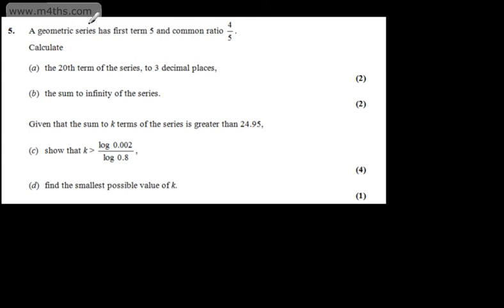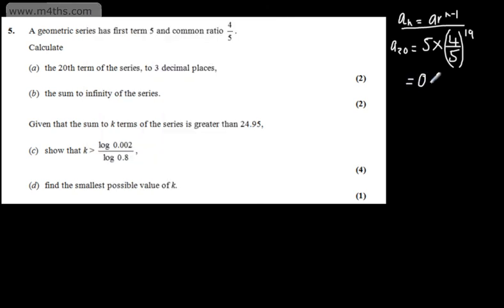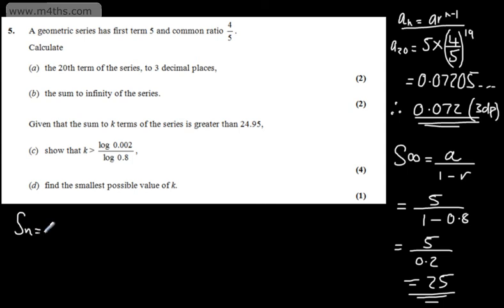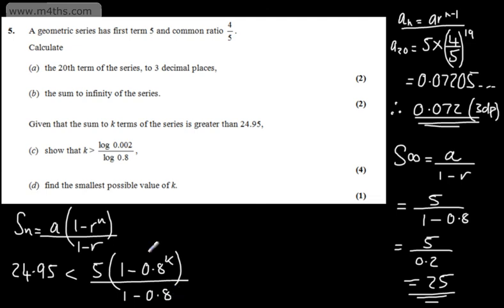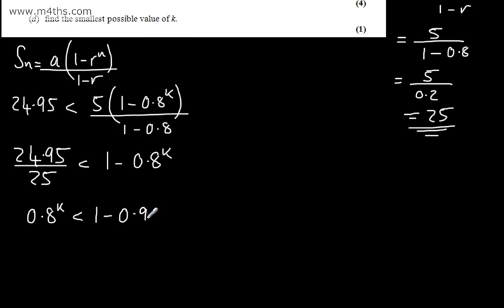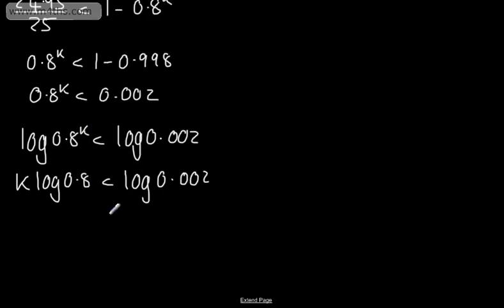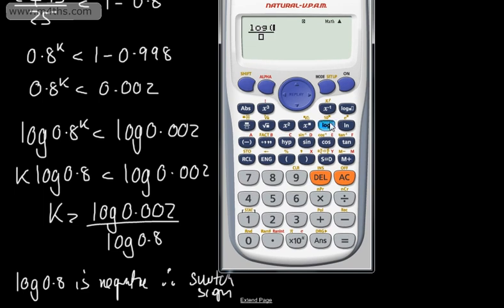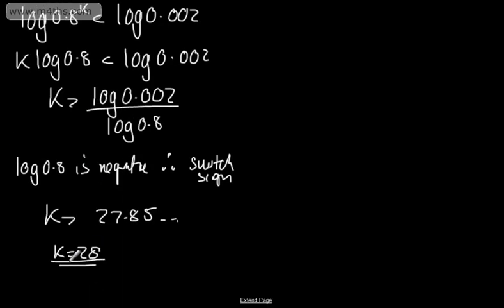Q5 Edexcel C2 Gold Paper Pratcice Exam Style Past Paper May June 2014 AS Maths